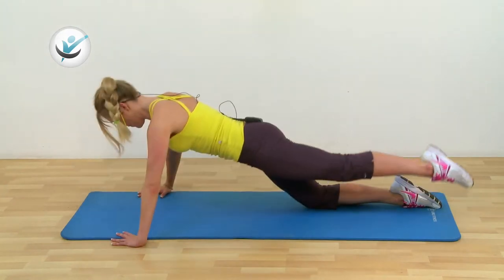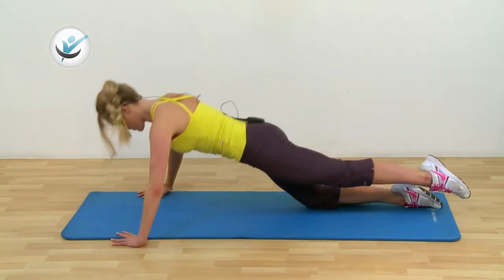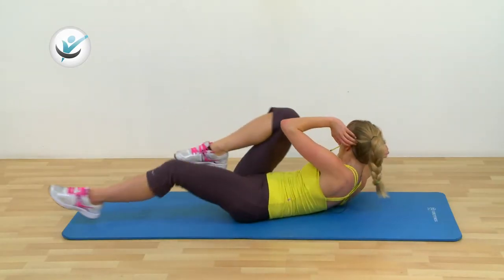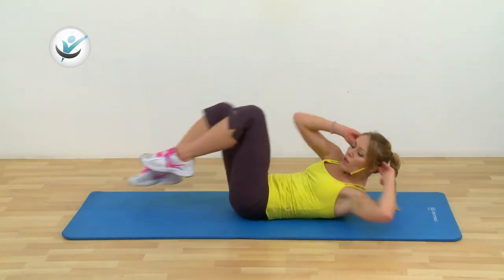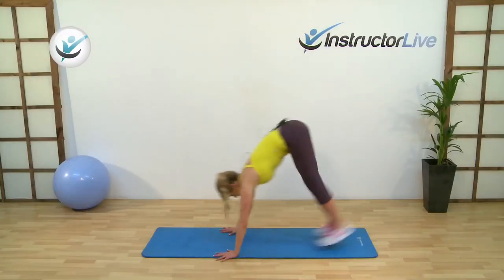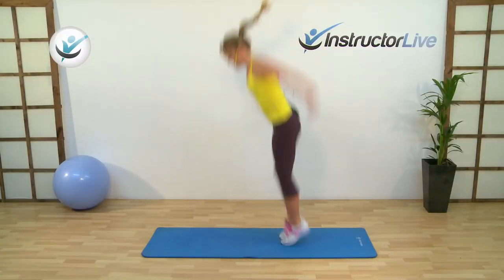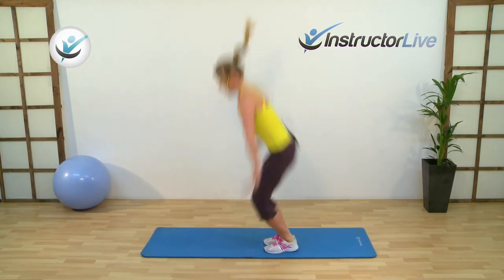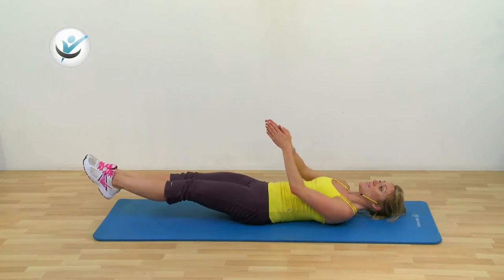Little Black Dress Workout on InstructorLive.com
LIVE fitness classes streamed to any device PLUS get UNLIMITED Access to HUNDREDS of full length HD videos in our MASSIVE archives.

The LBD (Little Black Dress) workout is designed for the party season. With Christmas just around the corner, this class will shape that bottom and tone those arms so you'll slip into that little black dress with no trouble.

Take part from anywhere and feel amazing!